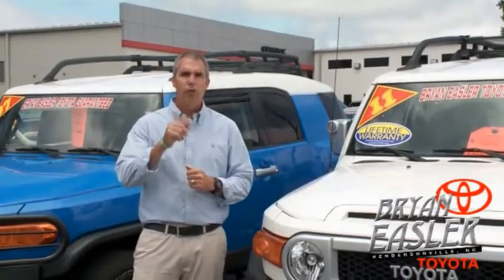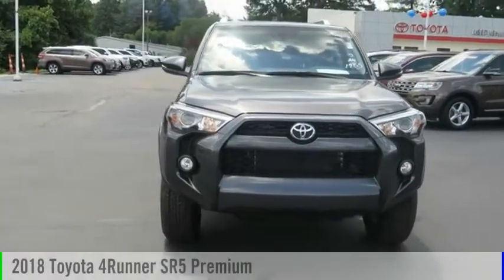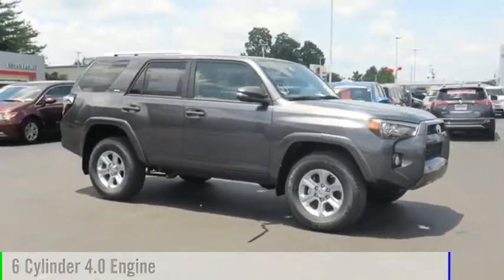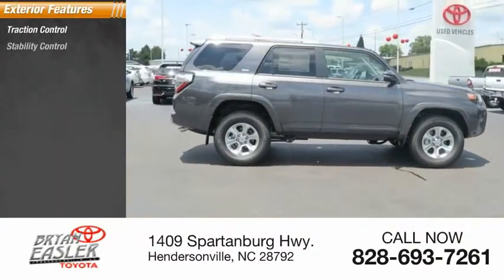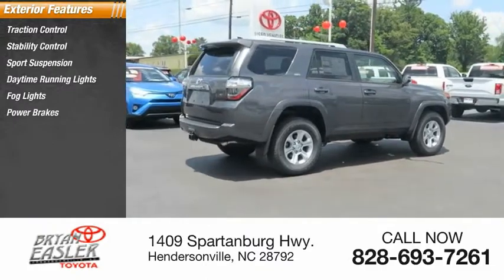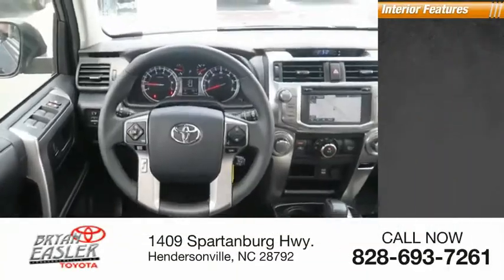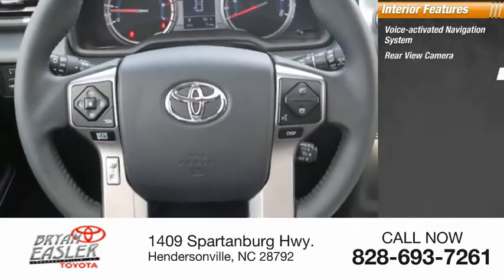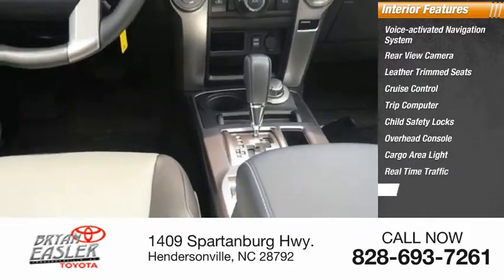2018 Toyota 4Runner Hendersonville NC 18T1037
2018 Toyota 4Runner SR5 Premium

1409 Spartanburg Hwy.

Pick up this Dk. Gray 2018 Toyota 4Runner, available today at Bryan Easler Toyota. This could be the one you've been searching for.